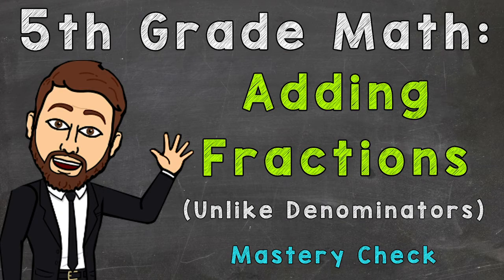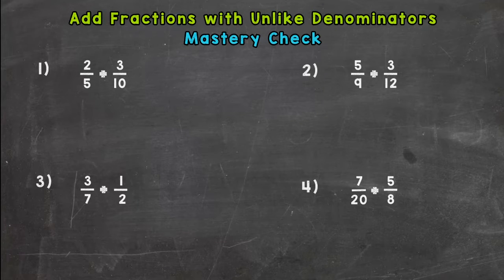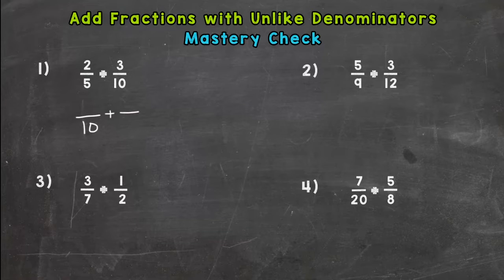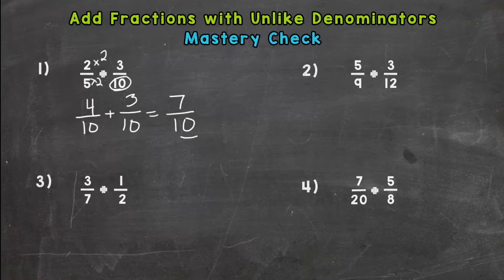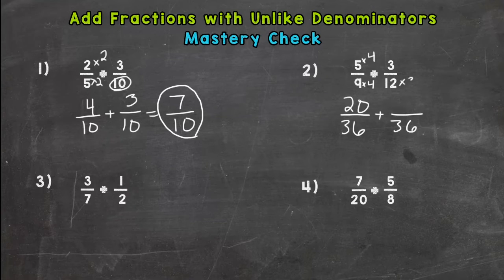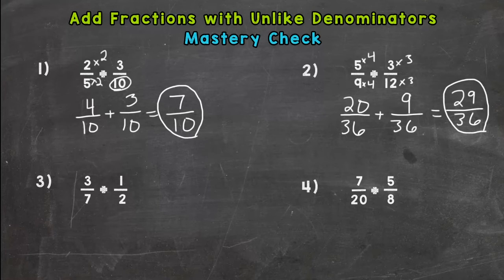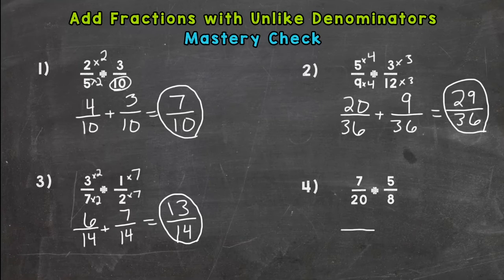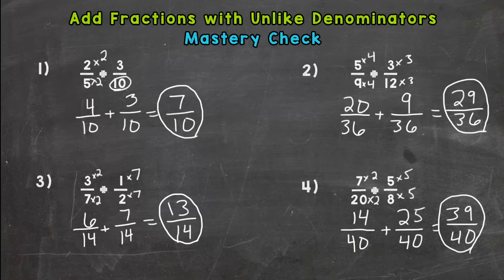Adding Fractions with Unlike Denominators | 5th Grade Math (Mastery Check)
Welcome to the Adding Fractions Mastery Check. Think you know your stuff? Let’s find out.